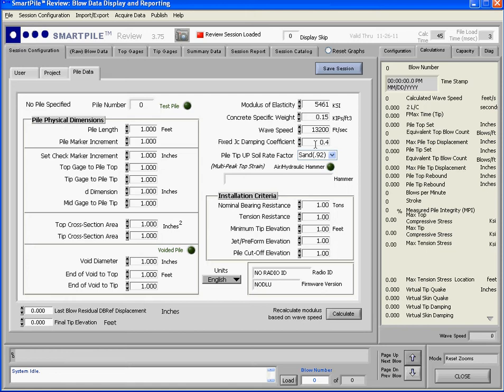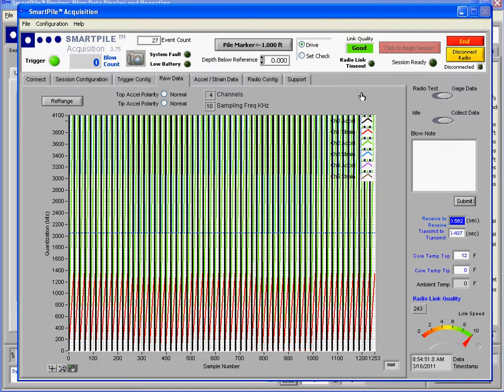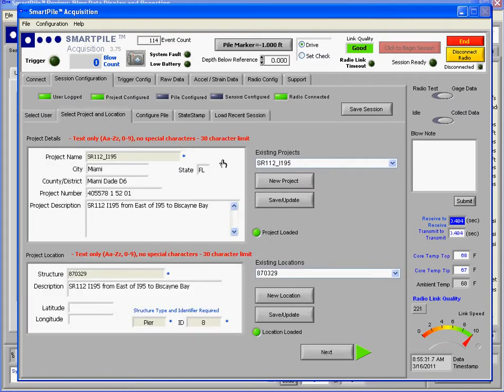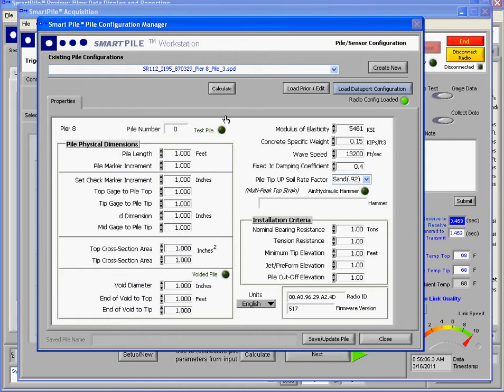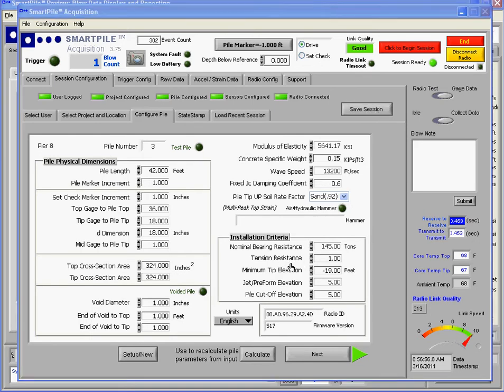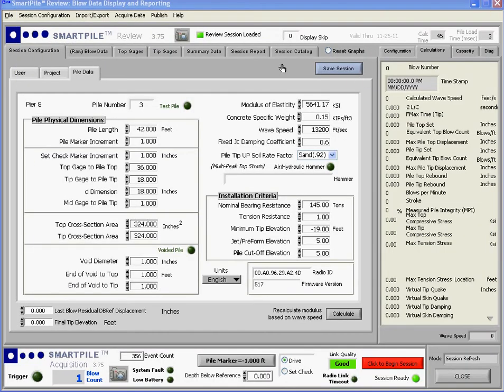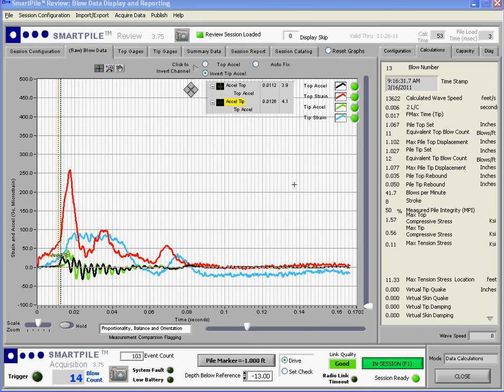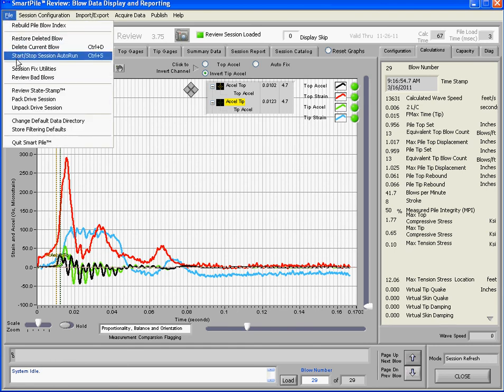SmartPile™ Acquisition 3.75 Demonstration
A short demonstration of the Smart Structures' SmartPile Acquisition Software.  This narrated demonstration covers key features of the application and is based on connecting to and establishing a Pile Drive Session.  The simplicity and logical flow of the application is demonstrated.